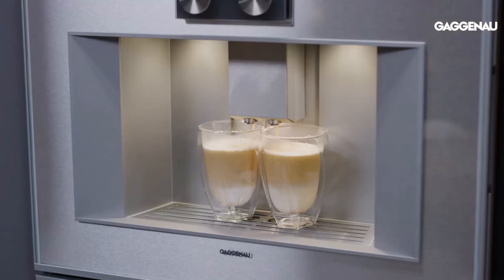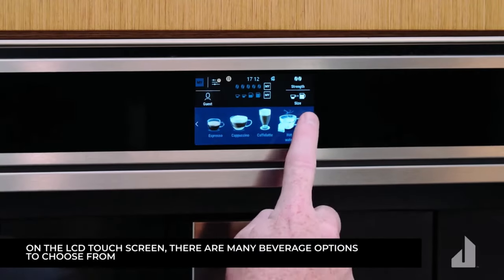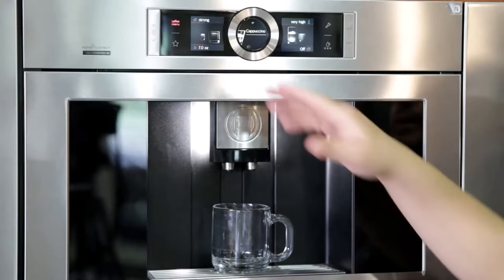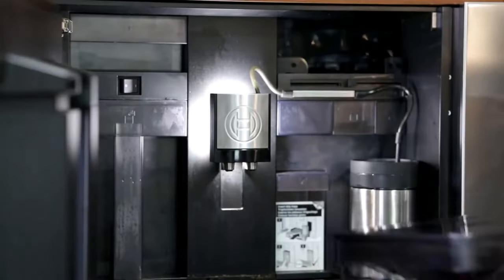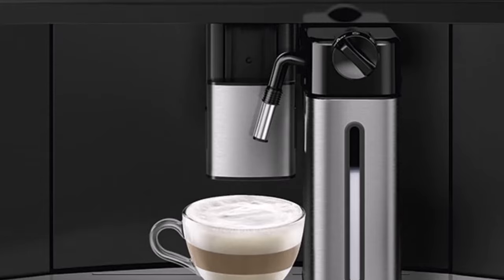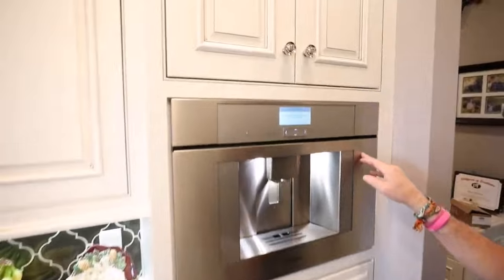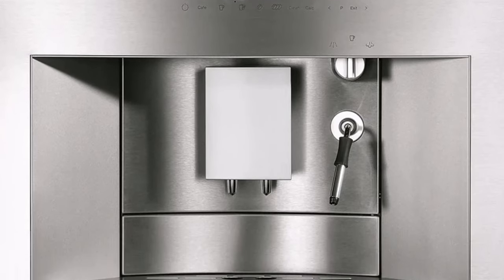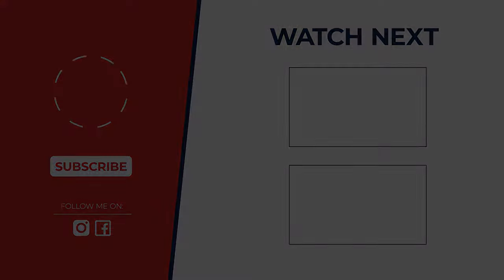Best Built in Coffee Machines 2024 [Upgrade Your Kitchen]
Luxury Brews at Home: Unveiling the Top Built-In Coffee Machines of 2024

Timestamps:
00:00 - Intro
0:29 Jenn-Air Built-In
1:35 Bosch BCM8450UC
2:51 Smeg CMSU4104S
4:07 THERMADOR TCM24RS
5:13 Gaggenau CM210710

Craving barista-quality coffee without leaving your kitchen? Look no further than built-in coffee machines! In this video, we unveil the TOP 5 Built-In Coffee Machines of 2024. From fully automatic bean-to-cupautomatics to machines with integrated milk frothers, we'll explore features, price points, and brewing styles to help you find your perfect match.

Your Queries 👇:
built-in coffee machine, coffee maker, 2024, review, comparison, best of, automatic, espresso, cappuccino, latte, bean to cup, kitchen appliances, smart home